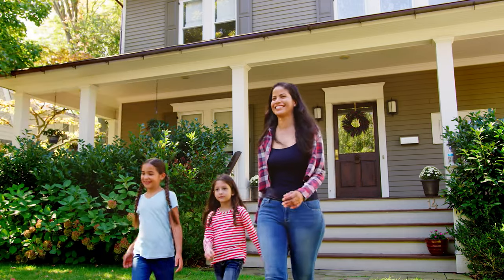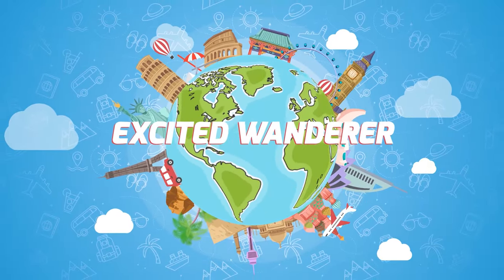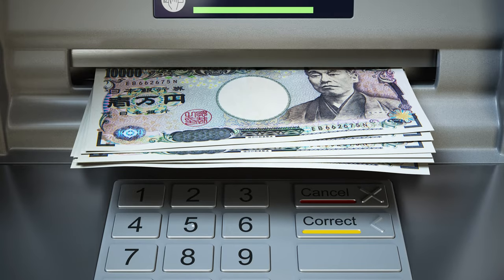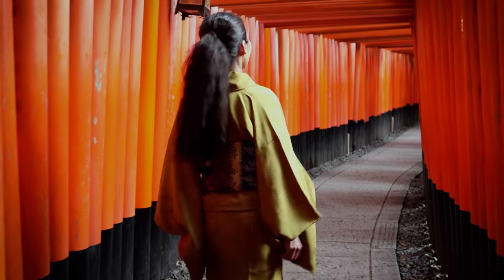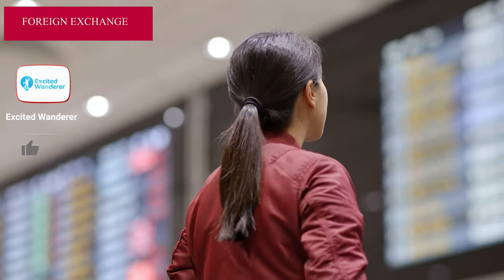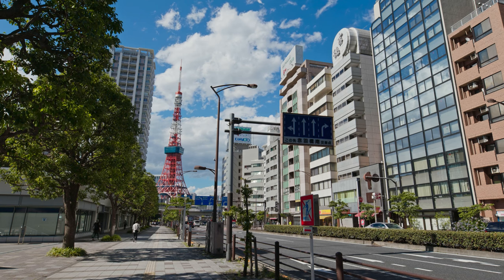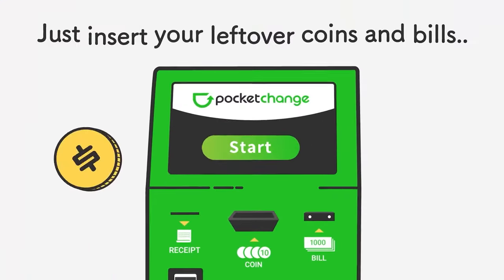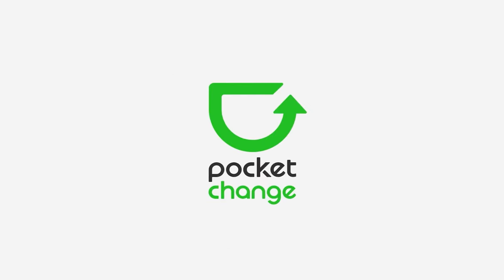Where To Withdraw, Exchange, Convert Japanese Yen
The ultimate guide on how to get your Yen before and after arriving in Japan!

Helpful links to check out:
1. World Currency Shop

2. Daikokuya Japan

3. Sakura Currency Exchange

4. Convert your cash into digital payment!

Timestamp:
00:00 Intro
00:35 Why Is Cash Preferred In Japan?
01:15 Where To Withdraw Yen?
01:59 Go To A Foreign Exchange Outlet
02:42 How To Convert Your Spare Yen Into Digital Currency